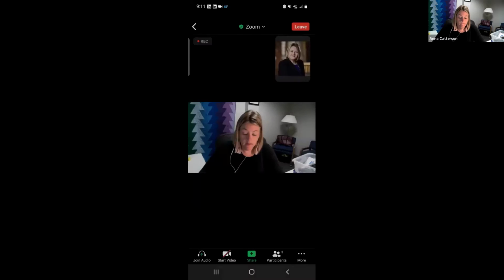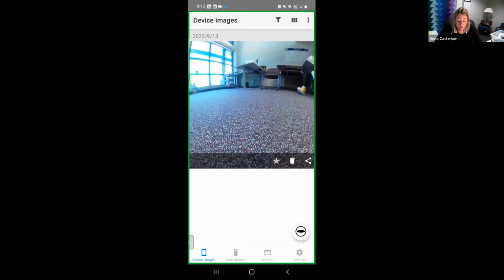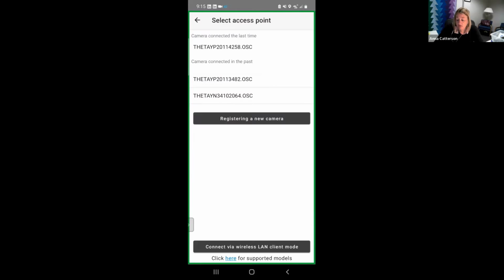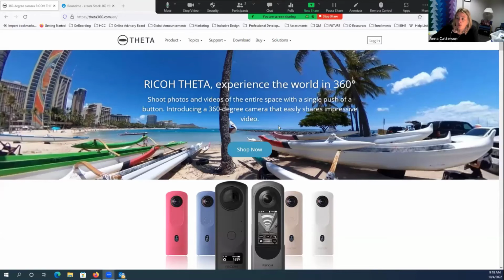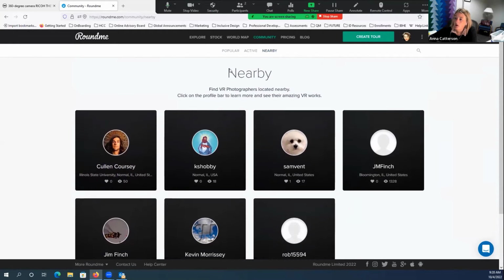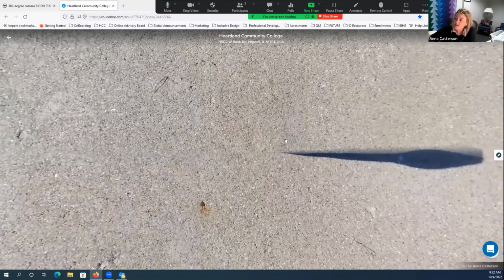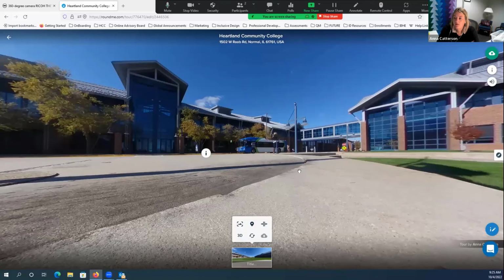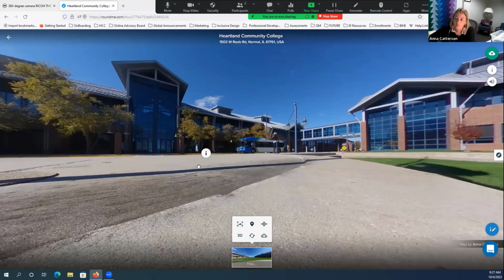TLC Workshop | Creating VR Apps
In developing a high-impact learning scenario, it’s important to not only engage students through active learning but choose technology that can be flexible and easily adaptable. Choosing a technology that can be easy to learn yet create a meaningful experience for the student. While you can create learning experiences for students through creating your own VR apps, your students can also create VR apps for summative projects that align with your course outcomes. Not only can VR apps be created, but you can also live stream events using 360 allowing your students to join with a headset, available for checkout through the TLC.